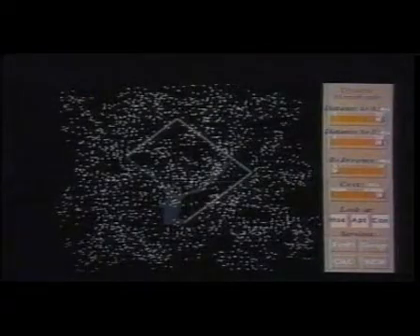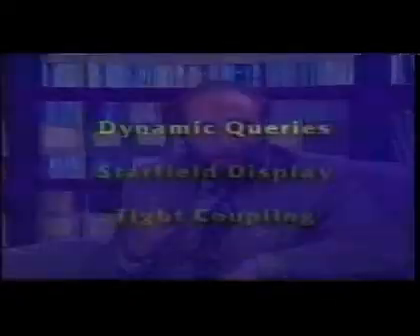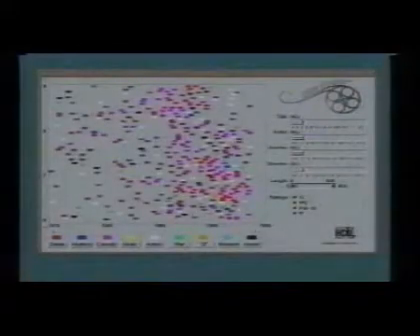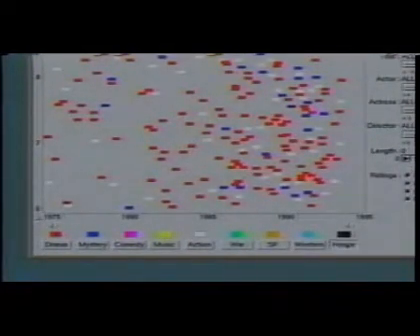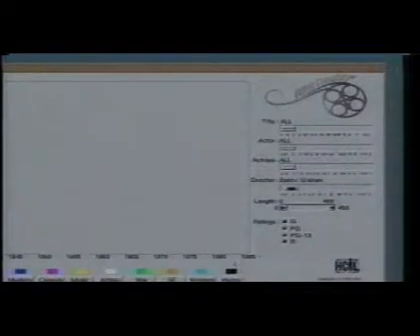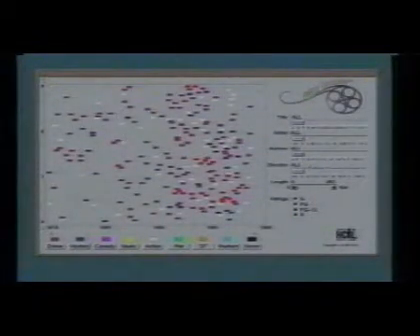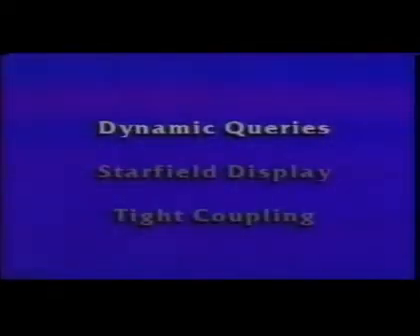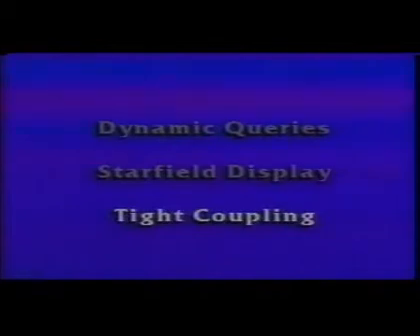Visual information seeking using the FilmFinder (1994)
Christopher Ahlberg, Ben Shneiderman (6:12)

FilmFinder allows users to explore a large film database. By applying the dynamic queries approach to filtering information, a continuous starfield display of the films, and tight coupling among the components of the display, the FilmFinder environment encourages incremental and exploratory search.